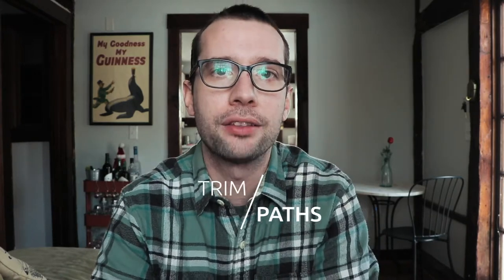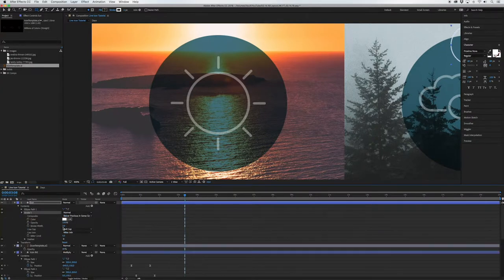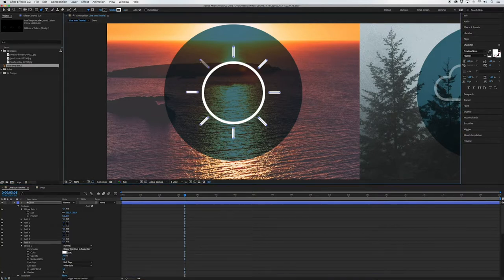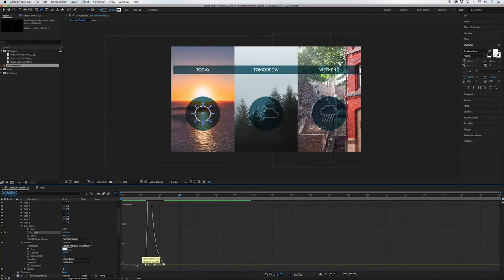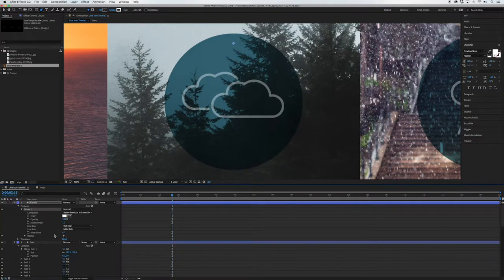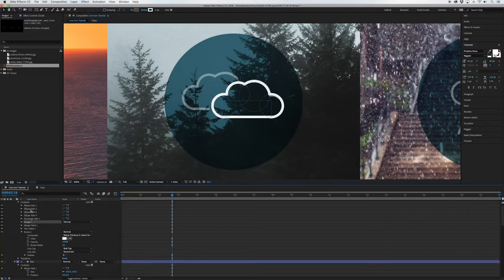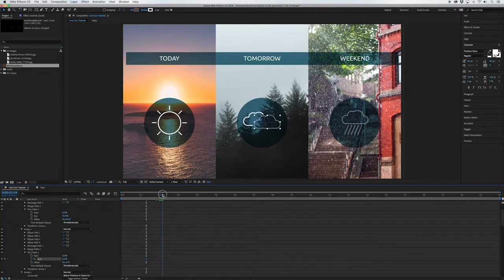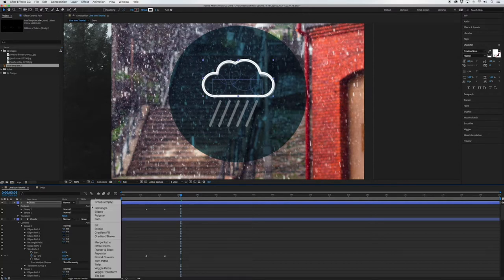Animating Icons in After Effects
Learn how to animate line icons in After Effects.